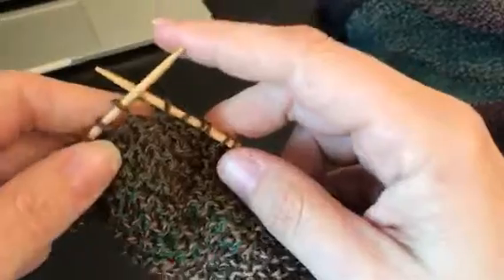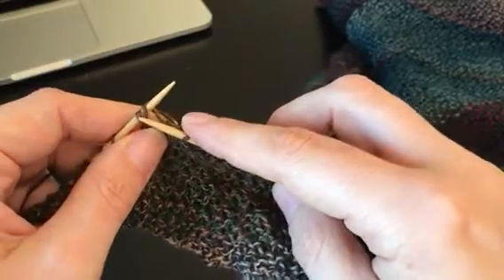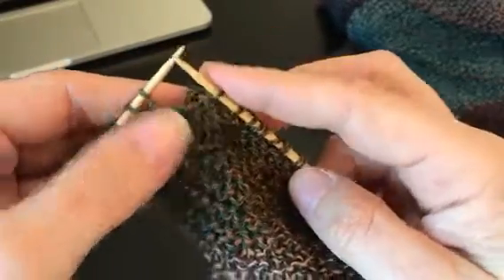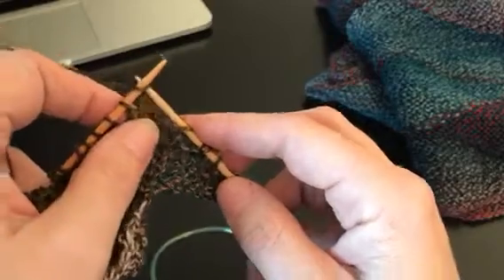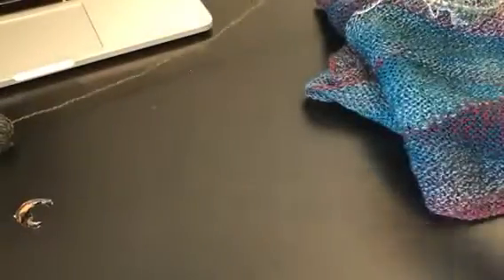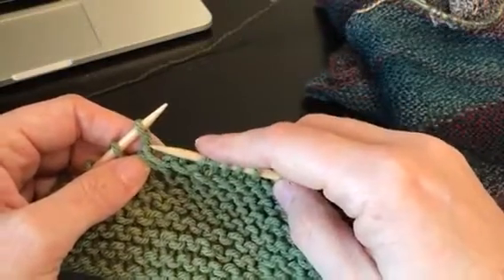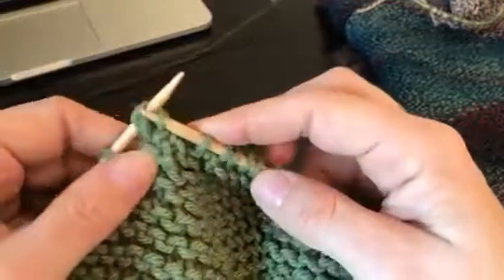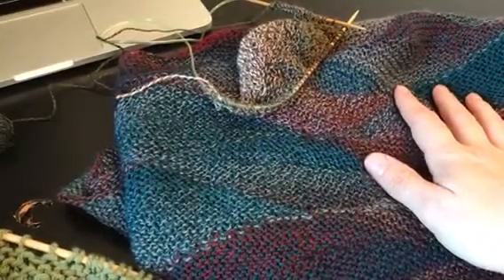Knit the Turn - short rows without wraps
This technique works well with garter stitch knitting and allows you to knit short rows without the need to wrap and turn. It requires you to turn with the yarn on the back and slipping the first stitch knitwise as shown in the video. Illustrated with a Zauberball as used in the pattern as well as worsted weight yarn.